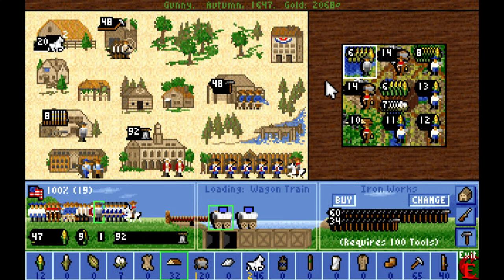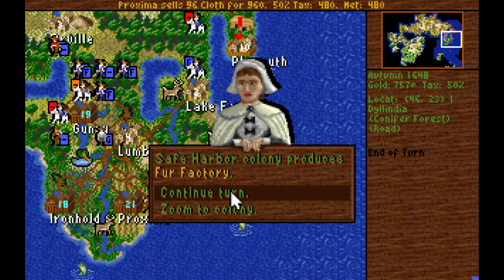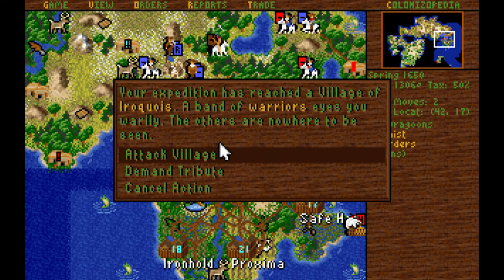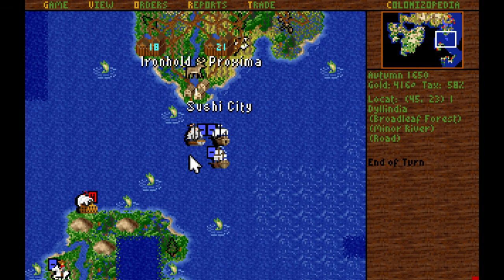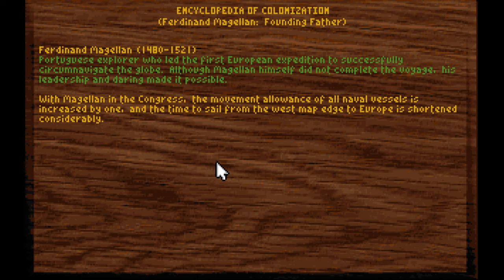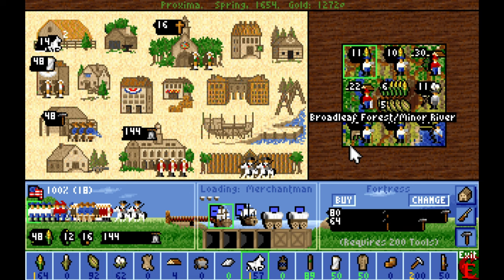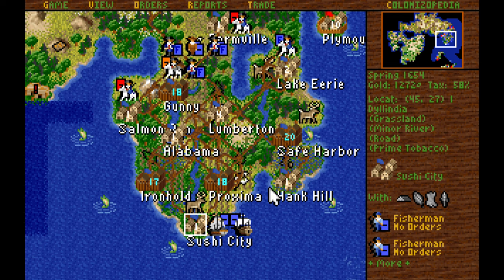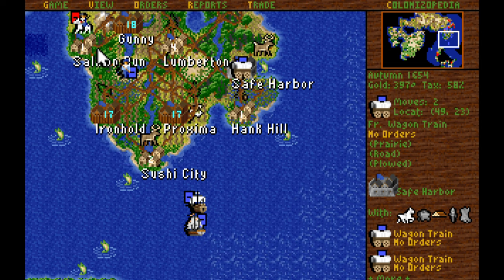1994 Nostalgia: Sid Meier's Colonization; Max Difficulty France: Ep 14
It is 1492. We cross the Atlantic as the French, seeking gold, glory, and a path to India. Instead, we discover a New World full of native riches, native peoples, and foreign European competitors. Will we found a colony that will thrive and eventually throw off the shackles of the Old World, embracing the new, or flounder and succumb to destruction during this edited let's play?

Sid Meier's Colonization was released in 1994, two years after I was born, and I can recall playing it not long after, failing miserably to reach independence since I was just a little kid who didn't really understand what was happening in depth. I've always wanted to finally beat this game, so now I've tasked myself to do so on the hardest difficulty, Viceroy, to make the play through more entertaining for anyone who comes to watch. We may fail, but we may also succeed, only time will tell.

Sid Meier's Colonization concerns itself with exploring the New World, establishing colonies, working the land, turning raw goods into manufactured products to sell back in Europe, competing with other Europeans for valuable land primarily by flexing the military, dealing with the Native peoples whether peacefully or military, and finally declaring your colonies to be a newly formed Nation, independent from their old, repressive sovereign.

Sid Meier's Colonization is an old game, but one hell of a nostalgic game, having received many accolades when it was first published. Unfortunately it didn't achieve the kind of success with the public that the Civilization series went on to receive, although it did eventually spawn a remake that was not well received by most people including myself. I won't be playing the vanilla remake as a result later on, but there is an incredible mod I will showcase sometime after this play through is finished that turns the remake into what I believe is a spectacular game.